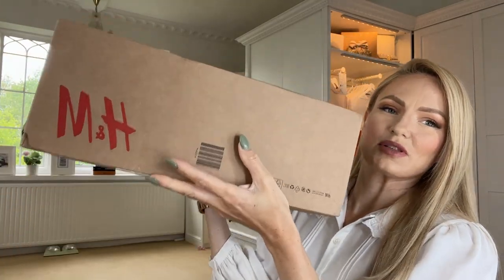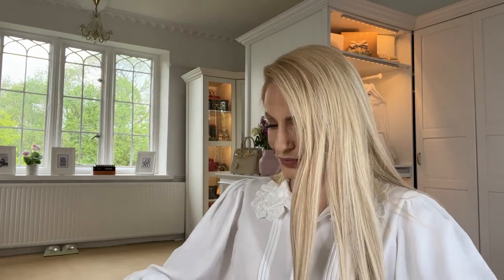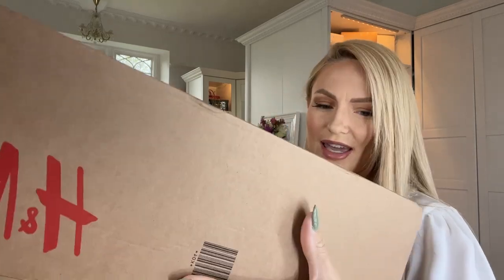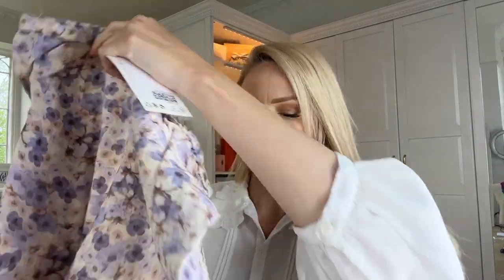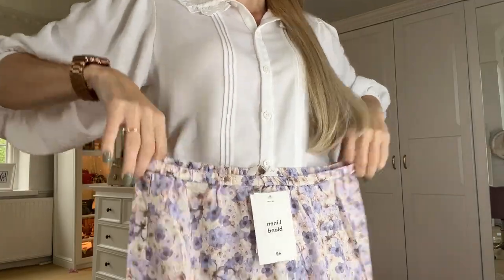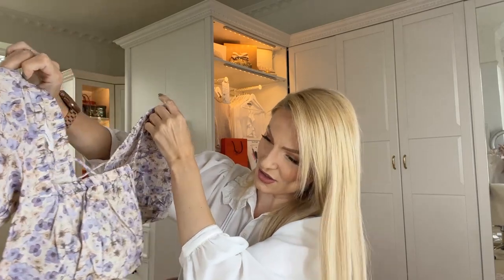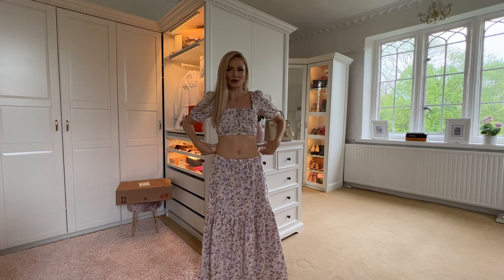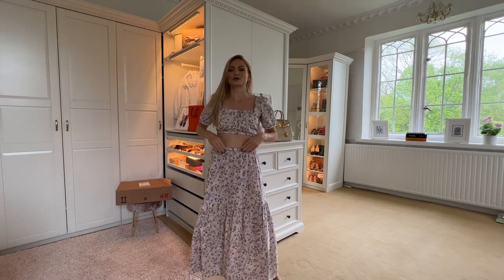HUGE SUMMER H&M HAUL 2022 | ELEGANT AND CLASSY ON A BUDGET | WEDDING GUEST OUTFIT DRESSES | SPRING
I ordered a few more items for my summer wardrobe after returning a few from my last haul that were unsuitable. They were sold out of my sizes by then sadly so I didn't get to replace most of what I picked up in my last haul.

I selected todays haul from the new in section on the H&M website so with any luck anything that's immediately sold out will be replenished soon.

Cropped Linen Blend Top

Linen Blend Maxi Skirt

Tie Belt Shirt Dress

Blush Tie Belt Satin Dress

Chiffon Halterneck Dress

Floral Long Satin Dress

Sleeveless Jacket Dress

V-neck Jumpsuit

Lycocell Blend Flounced Yellow Dress

Fine Knit Cotton Dress